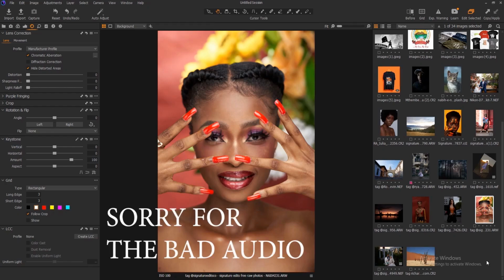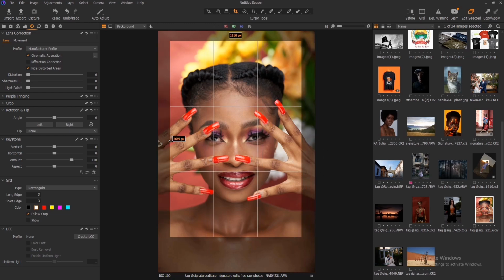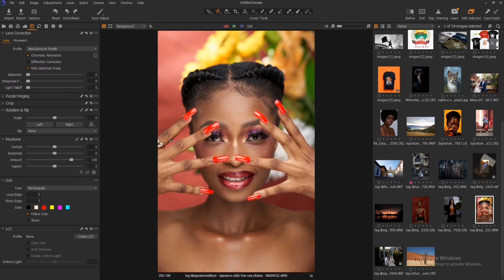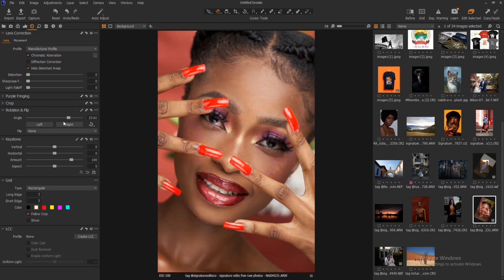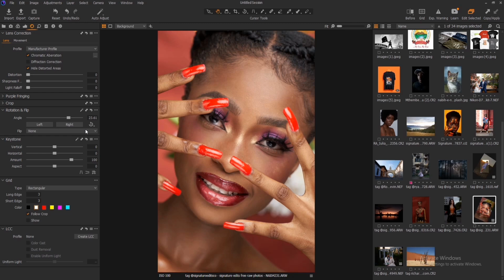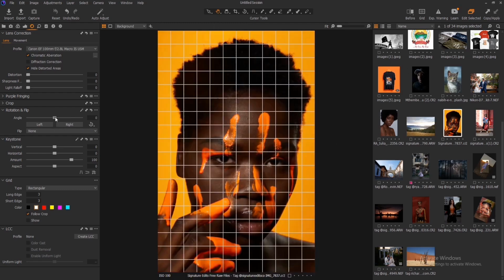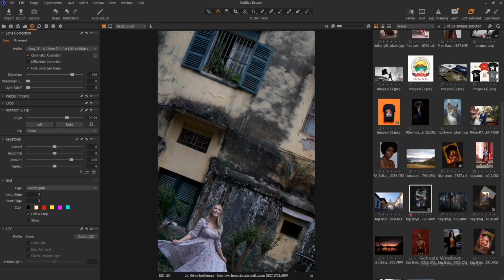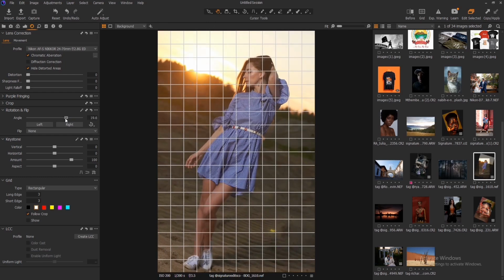Don't Use The Crop Tool On Your Portrait